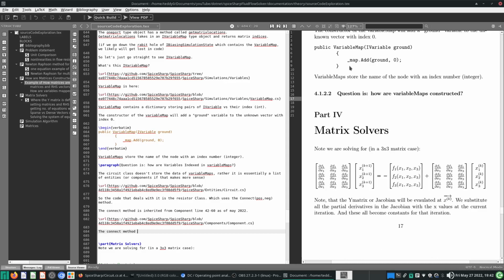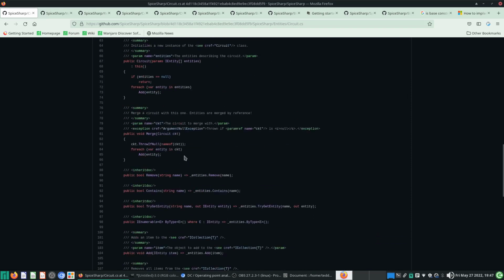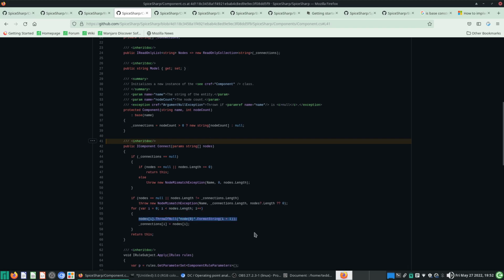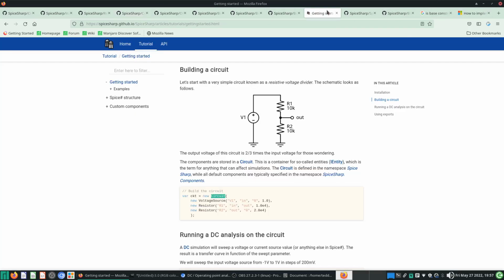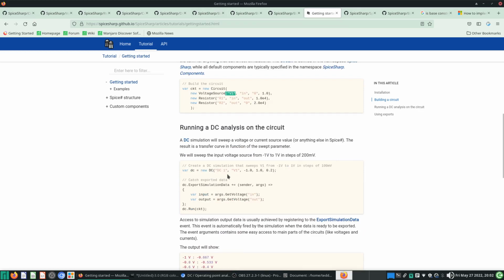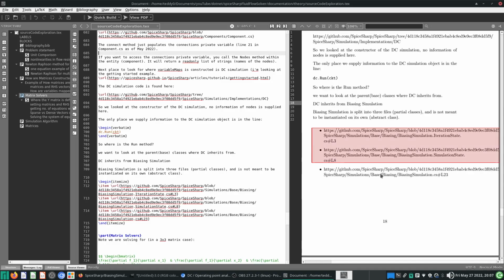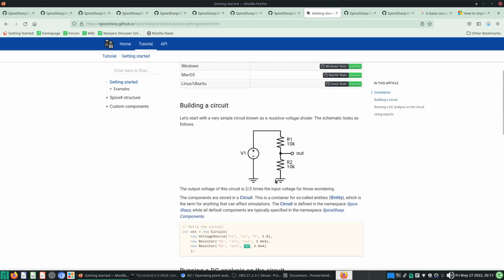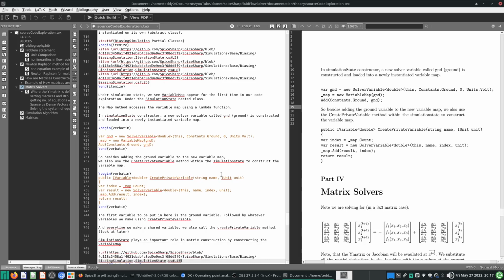spiceSharpFluidFlowSolver 9 - Code Exploration VariableMaps are Modified using SimulationState Class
Here i explore where variableMaps are constructed. TLDR, it's in the simulation state class.

Useful Links
Circuit Class (Implements IEntityCollection)

Resistor Class (Inherits Component,Entity, it's a kind of Entity)

DC Class (you inject the Circuit object, IEntityCollection object here using run method)

Video Sections
Chapters:
0:00 Circuit class doesn't deal with variableMap
8:07 Resistor Class (Components in general) don't create variable maps
16:33 DC Constructors don't create variable maps
21:05 BiasingSimulation contains methods within SimulationState which create and add to the variable map
27:32 SimulationState Constructor adds the ground variable to the variableMap
30:52 SimulationState CreatePrivateVariableMethod adds variables to the variableMap
33:41 Conclusion